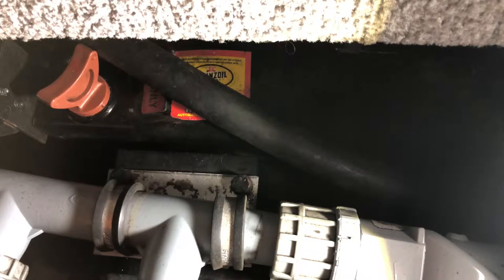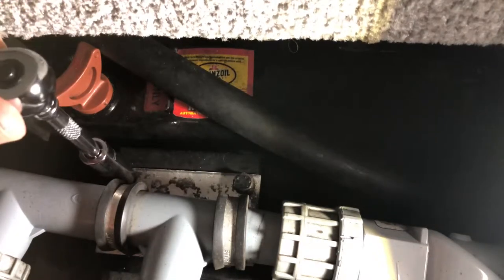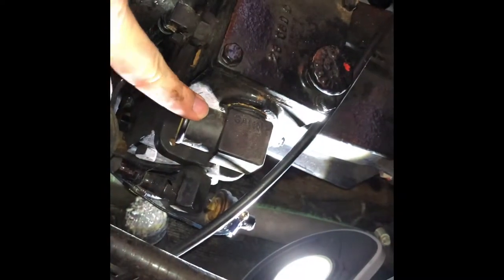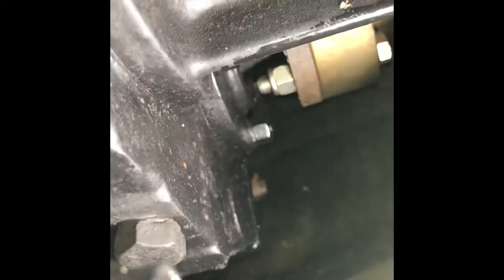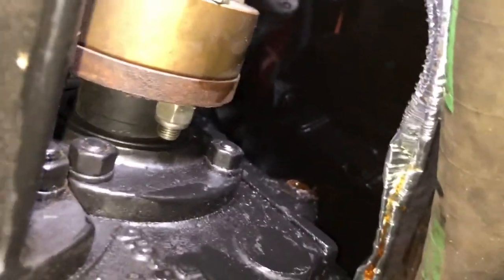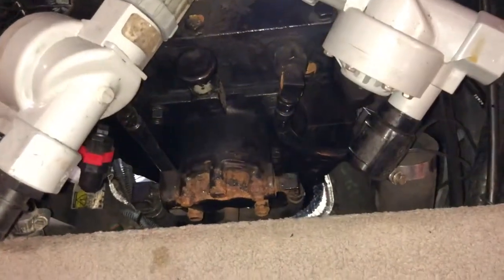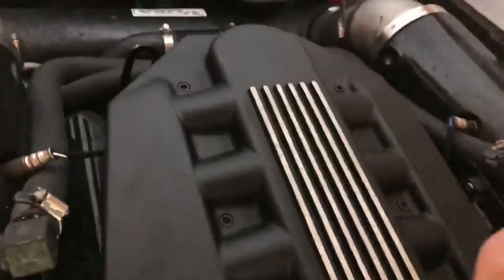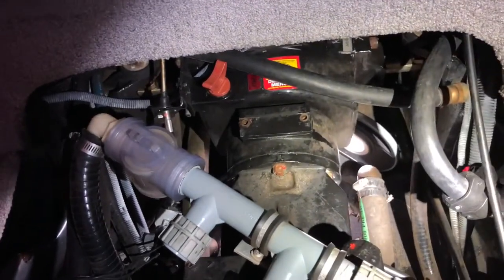V DRIVE OIL CHANGES EASY FOR LIFE!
How to make v drive service easy and mess free.